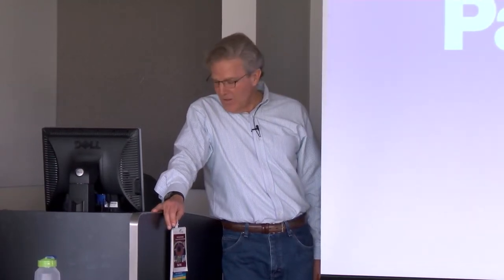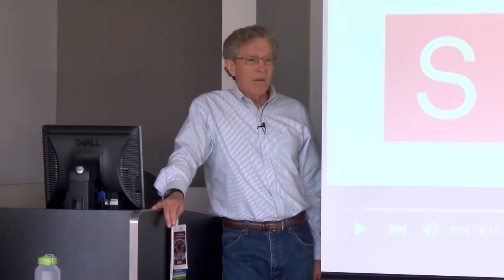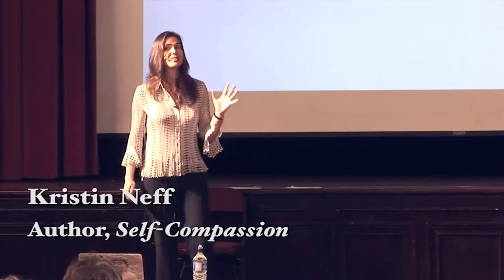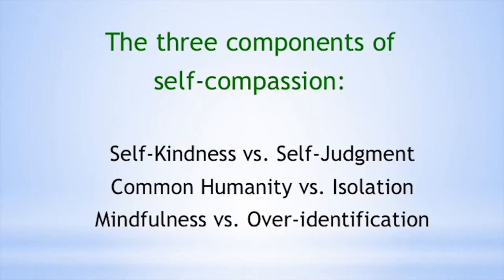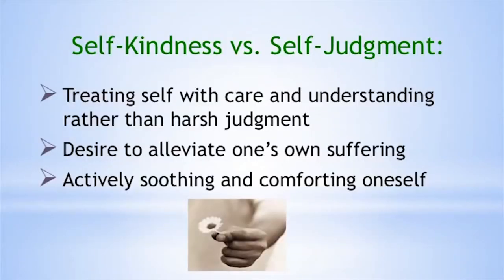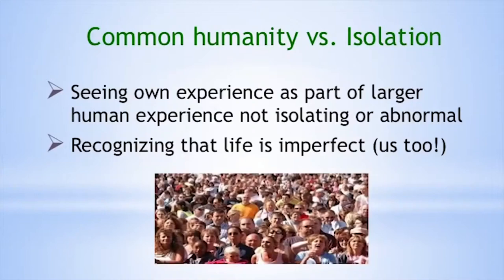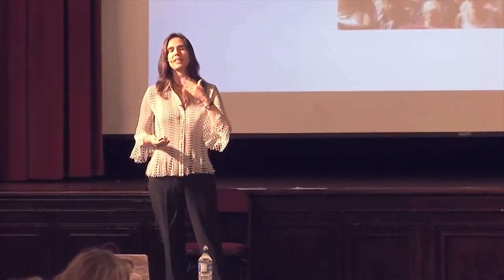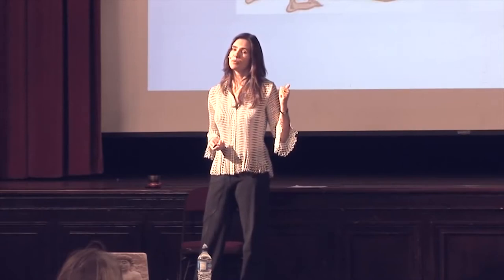Mindfulness_Part 3: Self-Compassion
Being mindful of our self and others in personal and professional relationships can elevate the quality of any relationship, and improve the quality of our work and lives.

In this 8-part series, we will briefly consider the current research on a variety of mindfulness practices and then discuss the practical aspects of integrating the practices into our daily lives.

Video produced by Media Production at Ferris State University